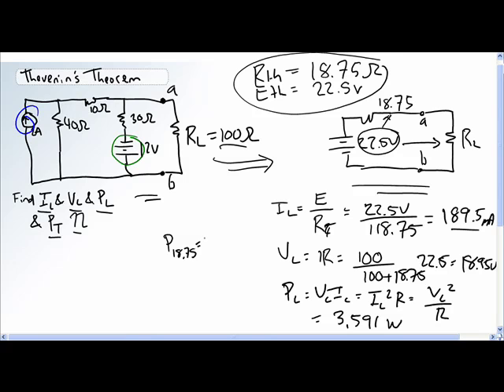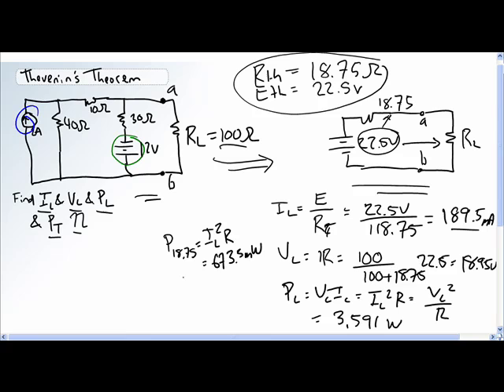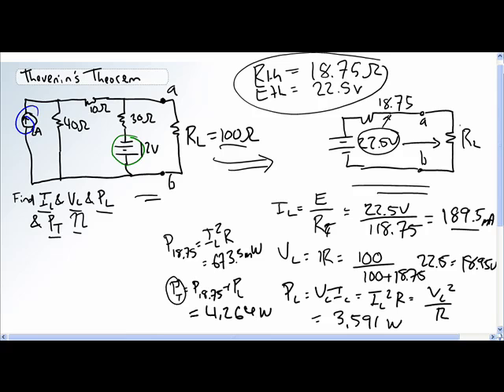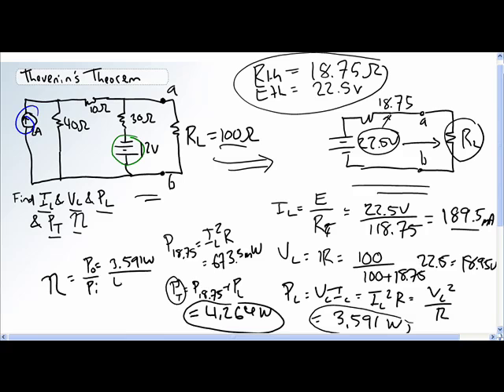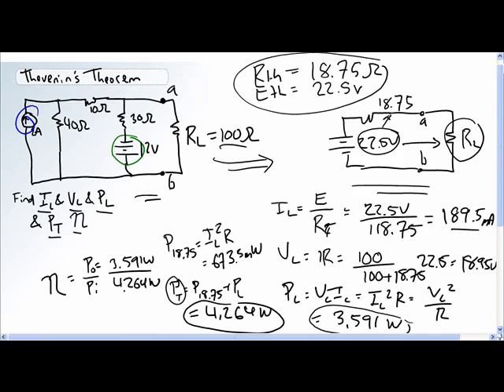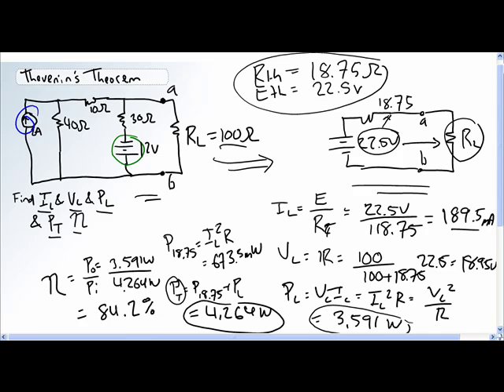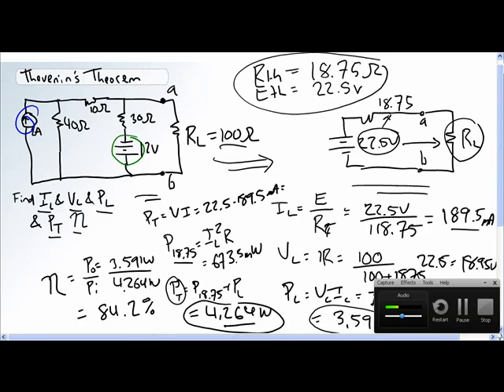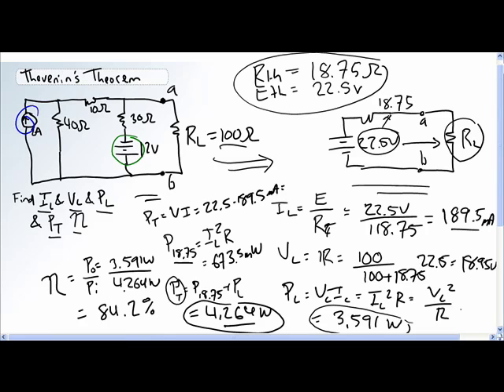Thevenin Theorem Part 5